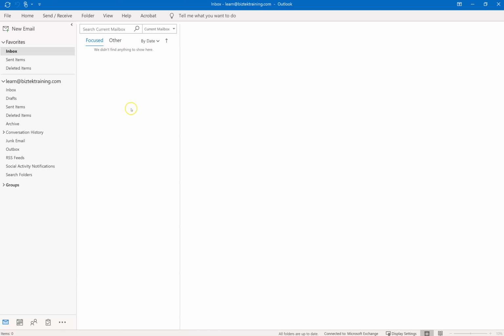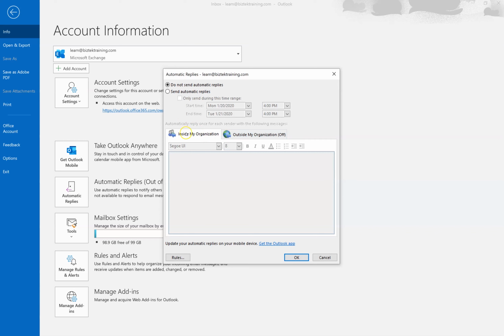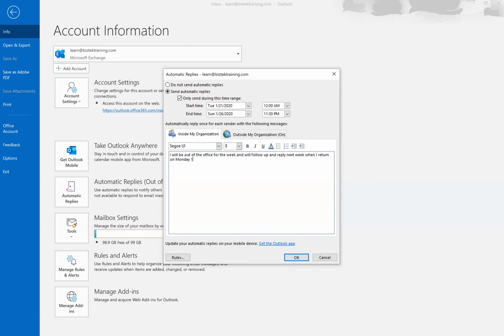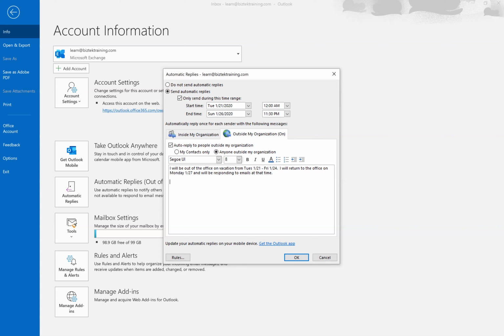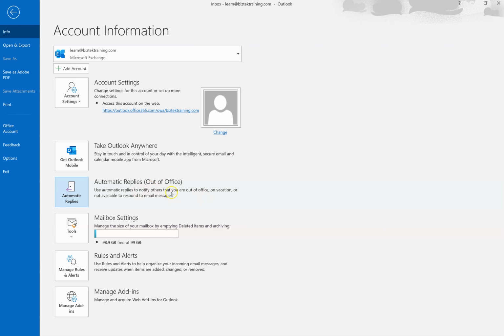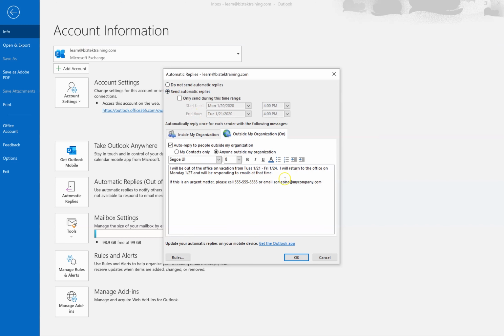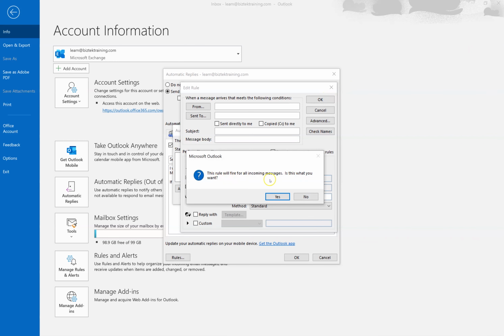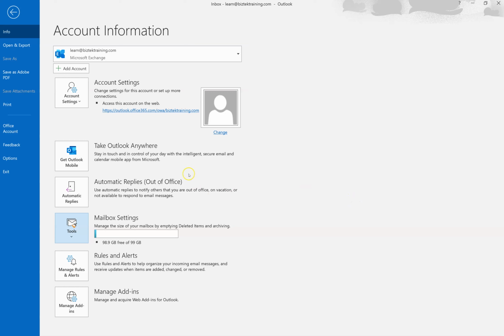How To Setup Email Auto Response In Microsoft Outlook 2013/2016/2019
Learn how to setup an email auto response for an out of office reply in Microsoft Outlook. Not only will you learn how to create a simple auto responder, we will also show you how to create an advanced response using rules.

The video will also show you how to create different auto responses for messages received within your organization as well as messages received from outside your organization.